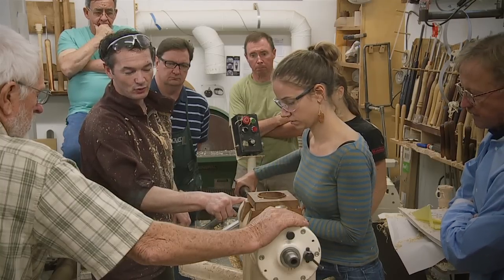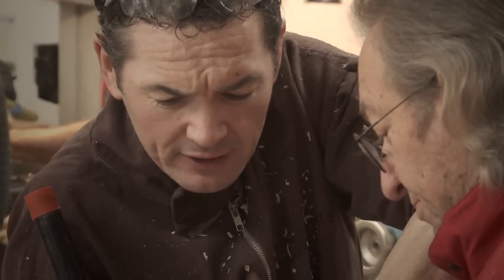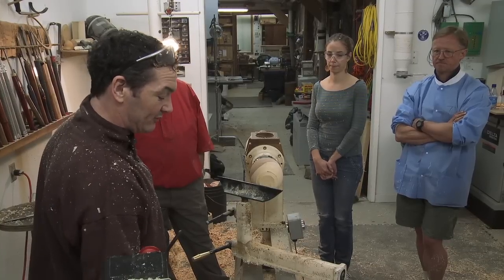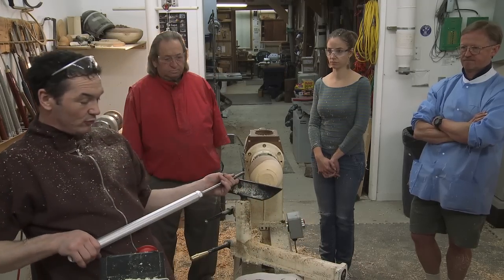SB Woodturning: Guest Teaching: The David J. Marks School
A short look at SB Woodturning's visit to D.J. Marks Woodturning school.

for more info and full High Definition volumes.